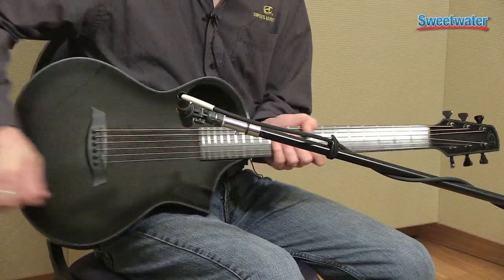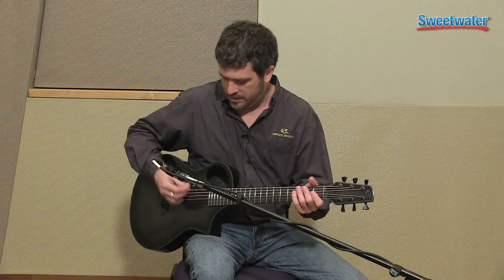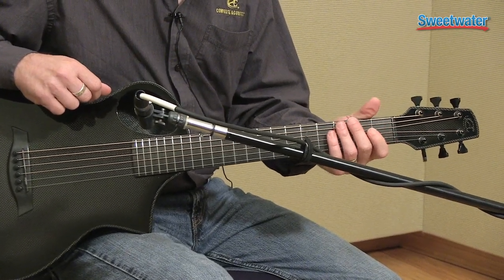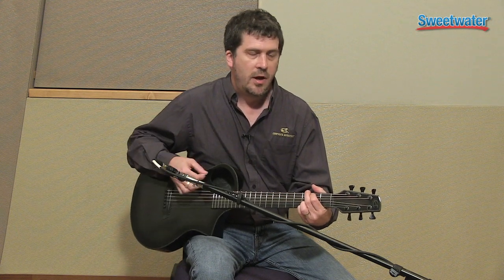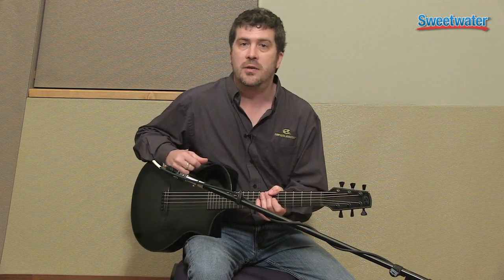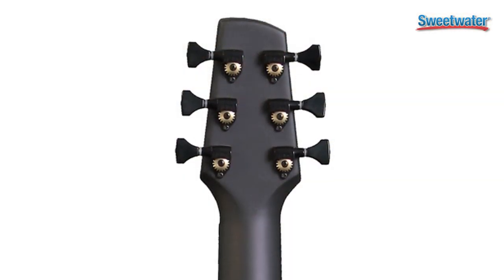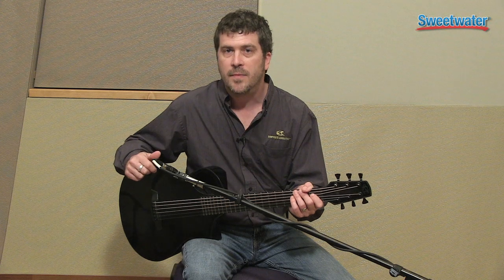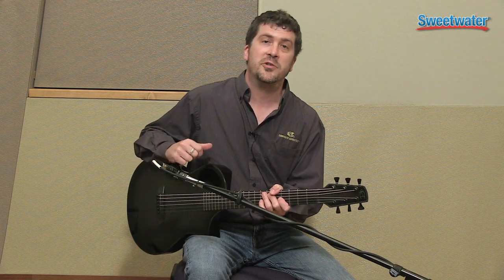Composite Acoustics Cargo Acoustic-electric Guitar Demo - Sweetwater Sound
Michael Smith from Composite Acoustics demonstrates the Cargo acoustic-electric guitar. Enjoy the demo, then click the link above for even more info on the Composite Acoustics Cargo!